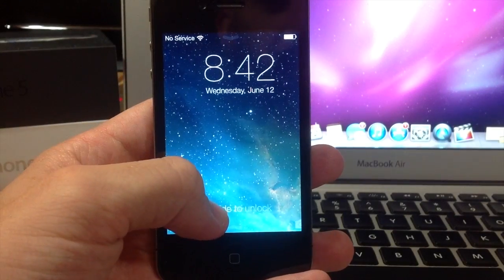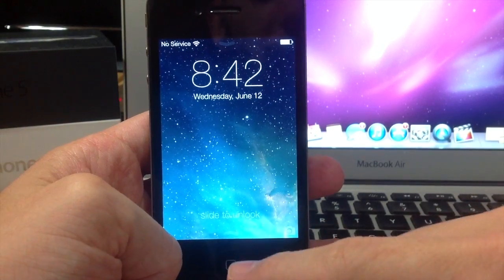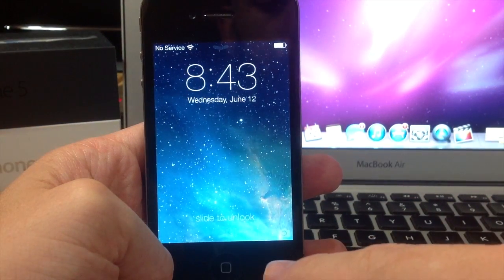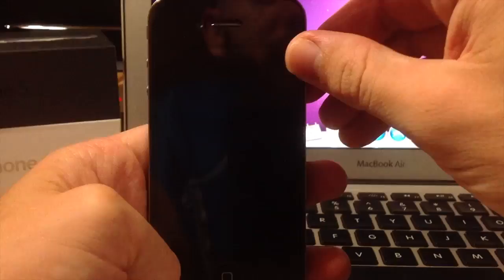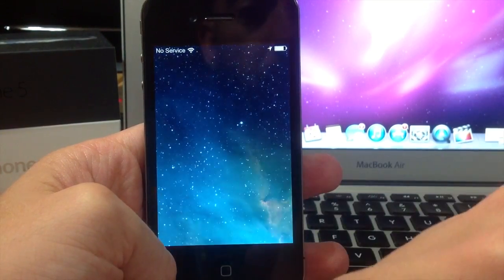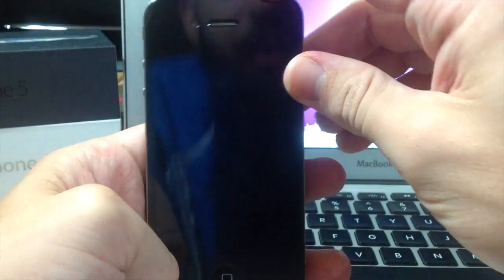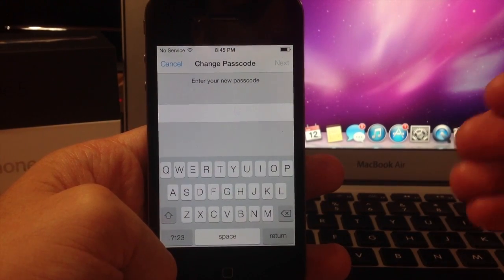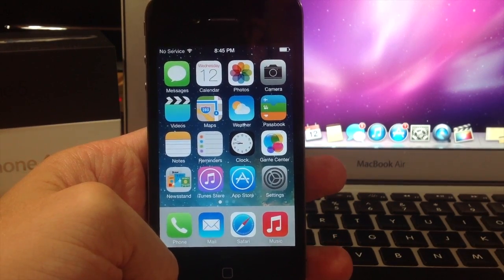iOS 7 - Lockscreen Features